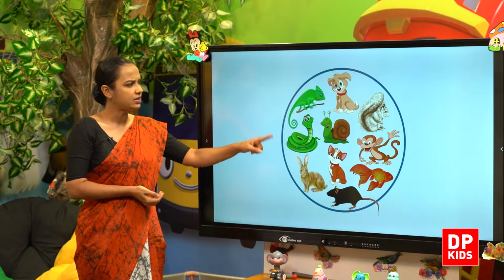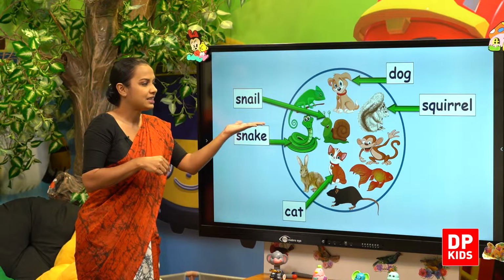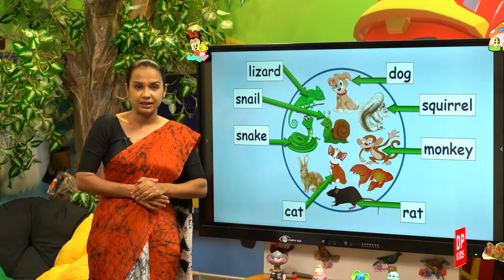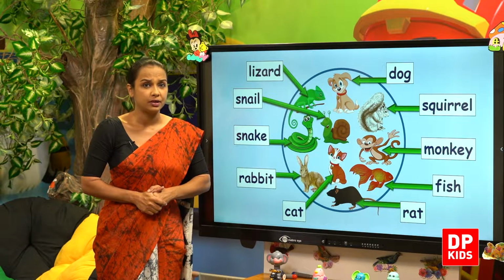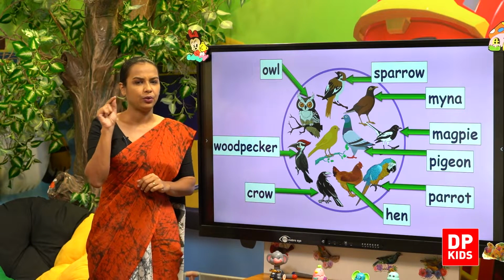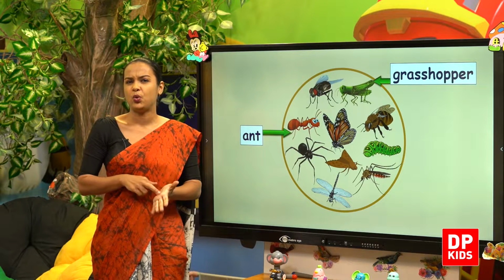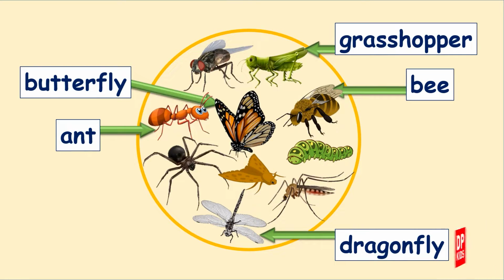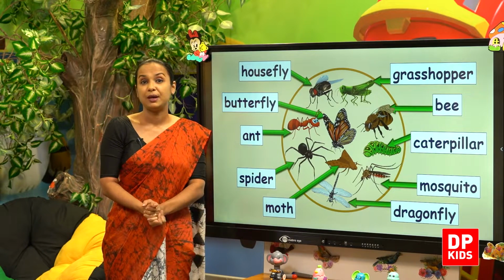Lesson 03 | Chapter 01 | Animals that come in to the garden | Grade 02 English